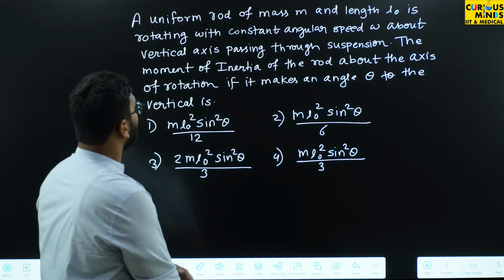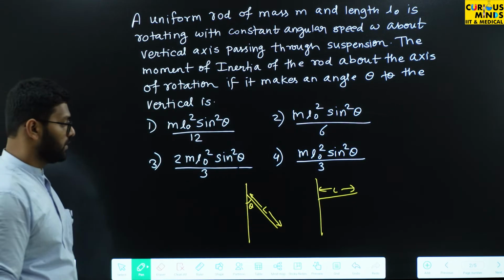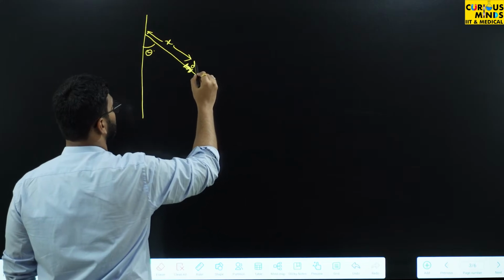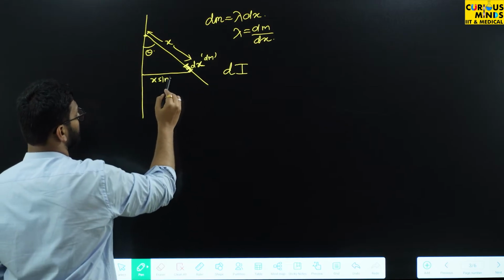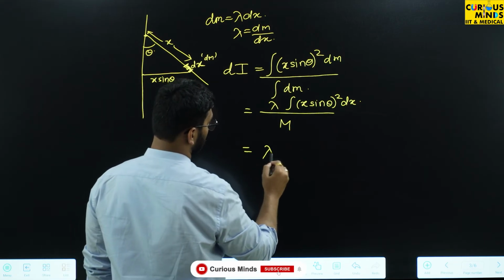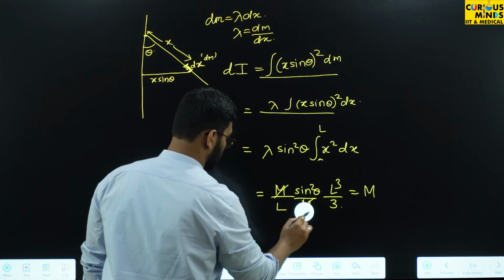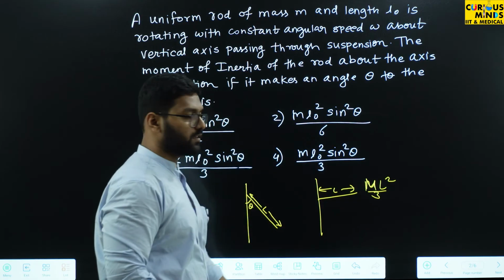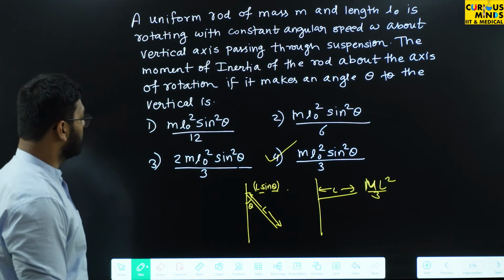A uniform rod of mass m and length to is rotating with constant angular speed w about Vertical axis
📖 Question Discussed:
speed w about Vertical axis passing through suspension. The moment of Inertia of the rod about the axis of rotation if it makes an angle C to the Vertical is..

 Understanding Rotational Motion of a Uniform Rod! 🌀

In this video, we discuss the rotation of a uniform rod of mass 'm' and length 'L' about a vertical axis with constant angular speed 'ω'. This is a fundamental concept in rotational dynamics and physics problem-solving.